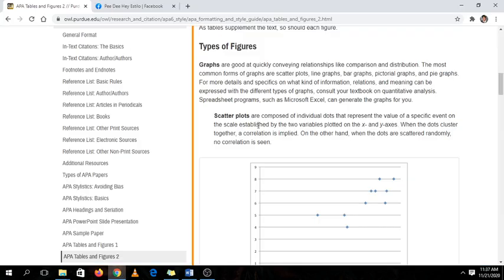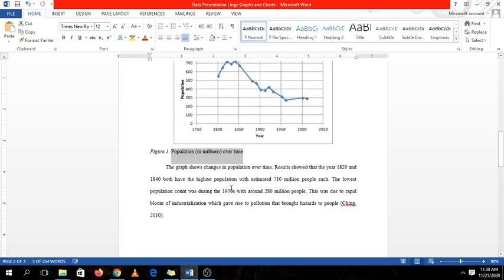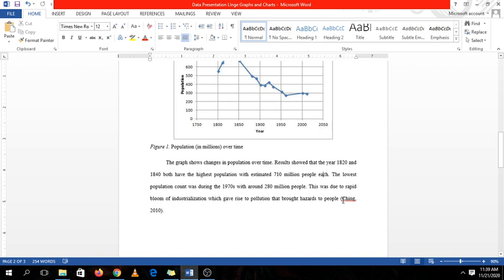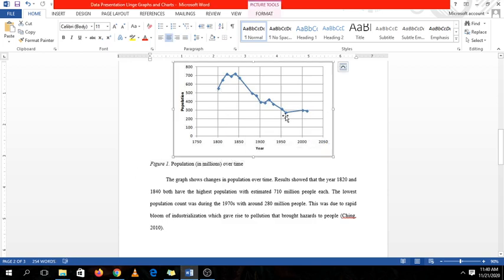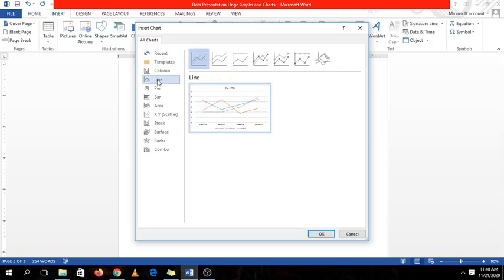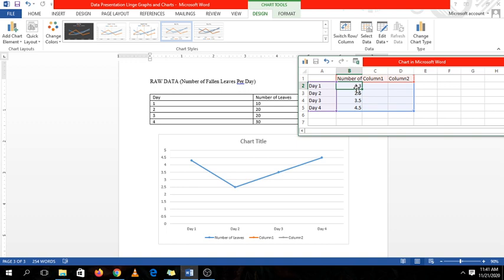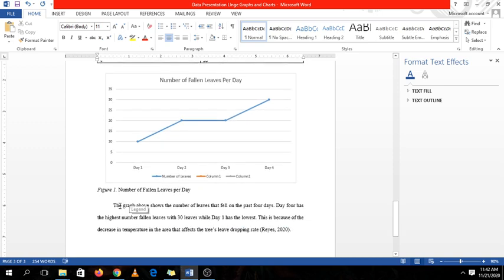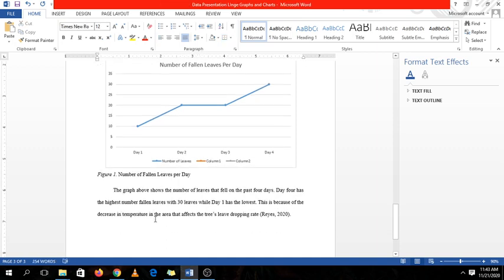Figures and Line Graph Final